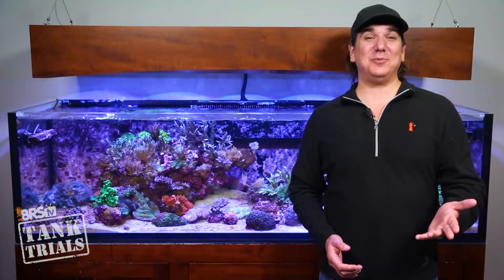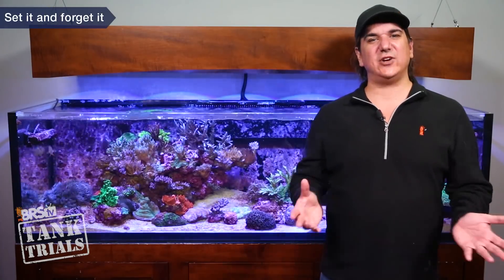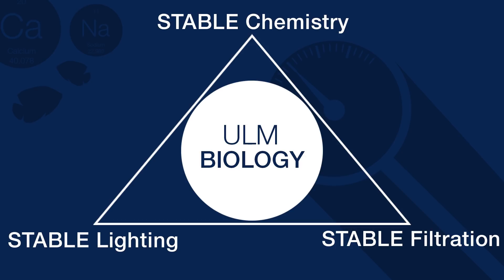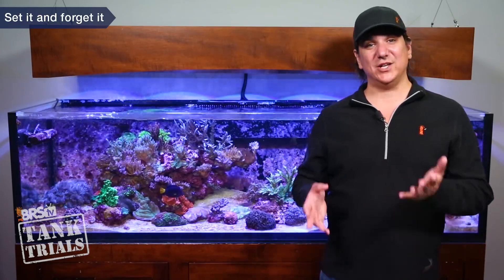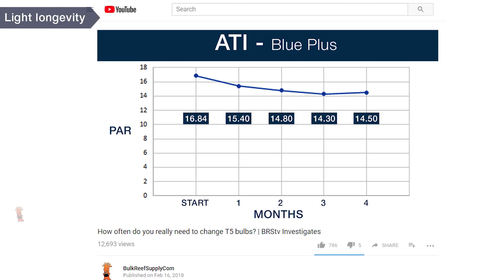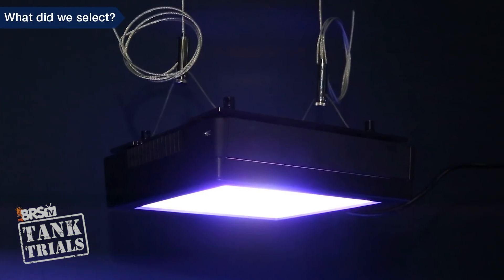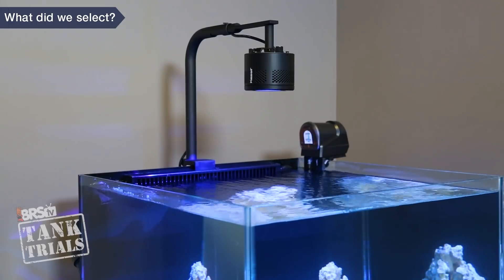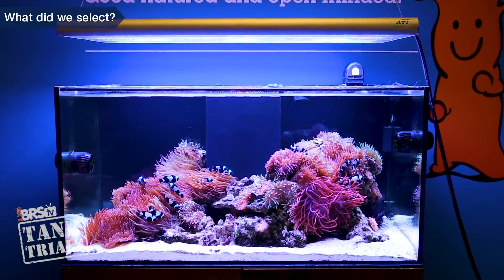ULM Tank Trials Ep-11: Reef Lighting for Ultra Low Maintenance | BRStv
It’s BRStv Investigates: Tank Trials and today Ryan is back and talking about ULM lighting for our three Ultra Low Maintenance reef tanks. We’ll cover our thoughts on what makes lighting high maintenance, explore some ULM options, as well as show you what we went with on the BRS ULM tanks.

We can't wait to hear your thoughts on today’s ULM episode! So, join us over on Reef2Reef.

We’ve got TONS of lighting options for your tank! Check us out!